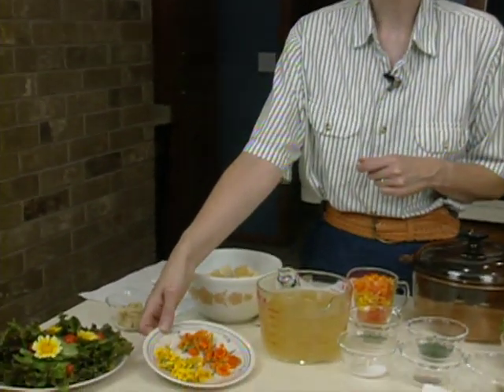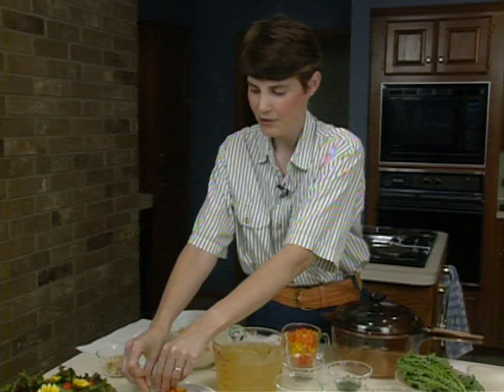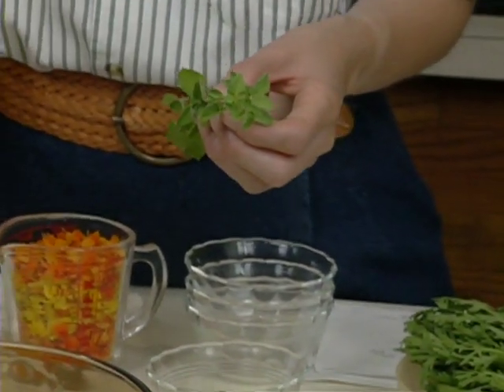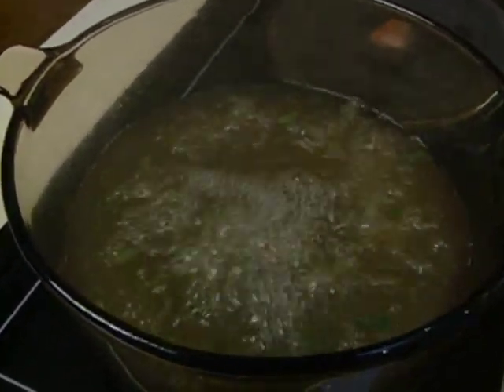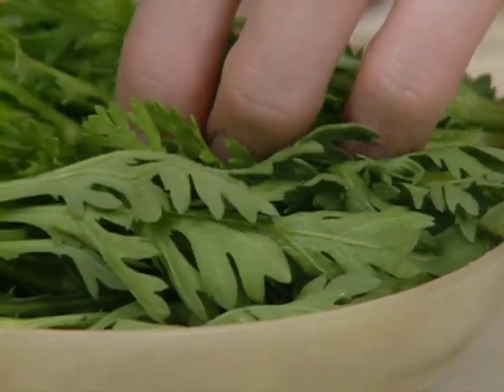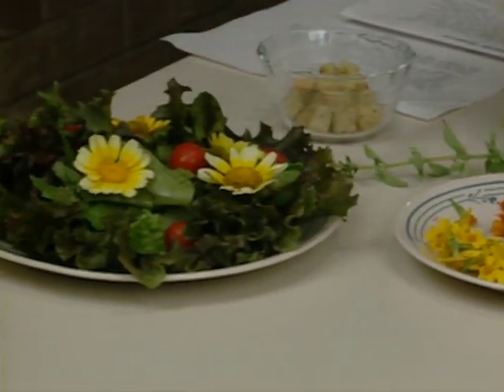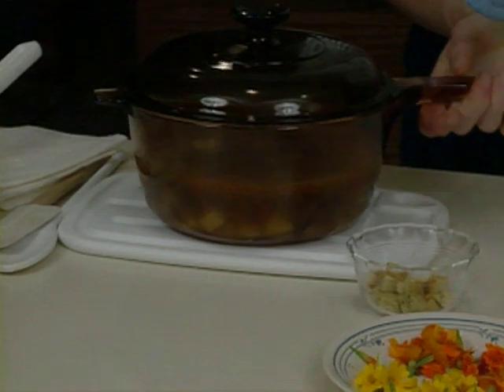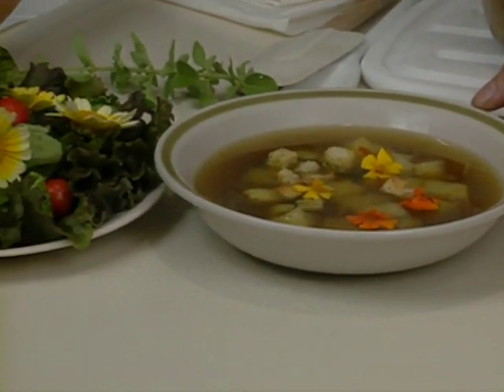Marigold Soup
(7/3/93)-Extension Food Specialist Barbara Brown prepares a tasty soup and salad using edible flowers.